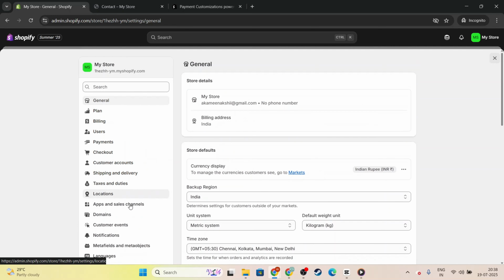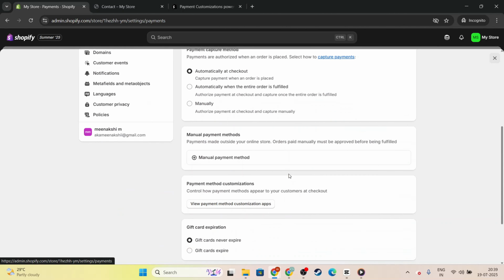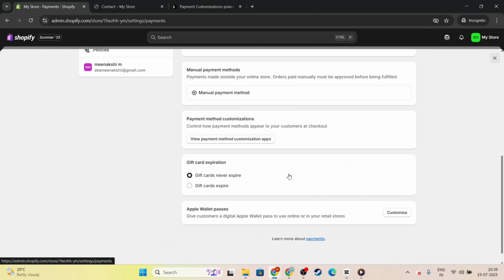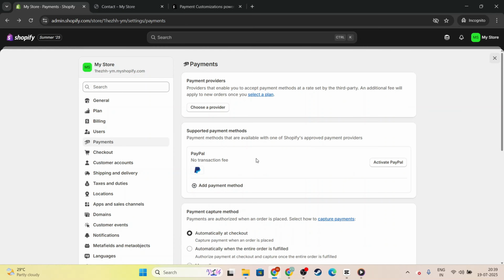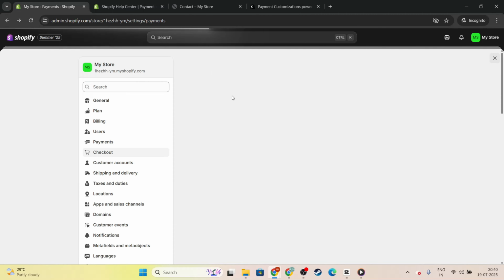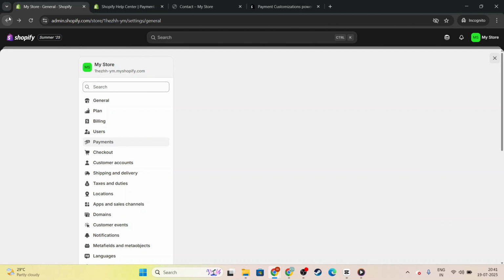How To Withdraw Money From Shopify To Bank Account Withdrawal Techniques 2026 (Step By Step)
Learn How To Withdraw Money From Shopify To Bank Account Withdrawal Techniques in this video.

In This Video, We'll Show You 👇
Shopify Withdrawal To Bank Account
Shopify Payout
Shopify Payments Withdrawal
Withdraw Money From Shopify
Shopify To Bank Account
Shopify Money Withdrawal
Shopify Payout Tutorial
How To Get Paid On Shopify
Shopify Withdrawal Process
Shopify Payment Methods
Shopify Bank Account Setup
Shopify Withdrawal Fees
Shopify Payouts Explained
Shopify Funds Withdrawal
Shopify Payment Tutorial
How To Withdraw From Shopify
Shopify Withdrawal Time
Shopify Payment Processing